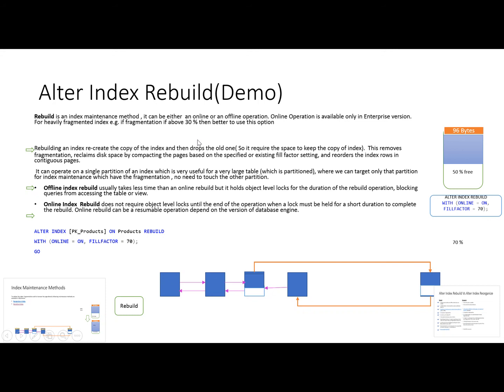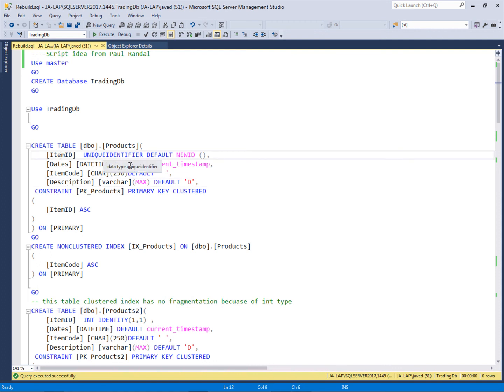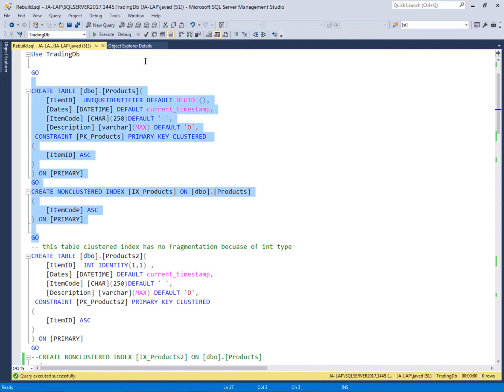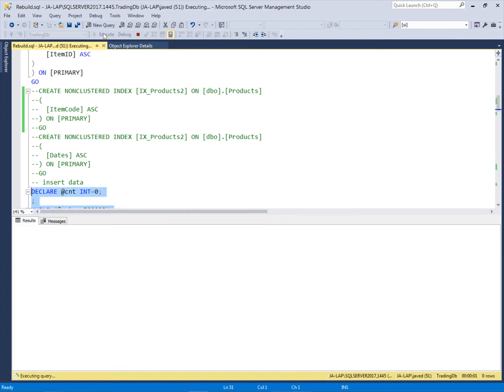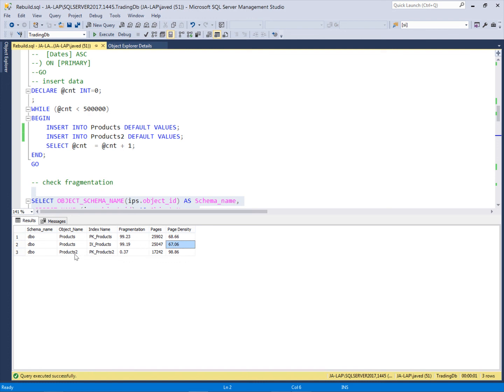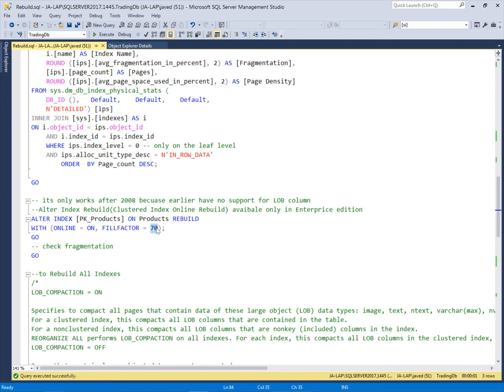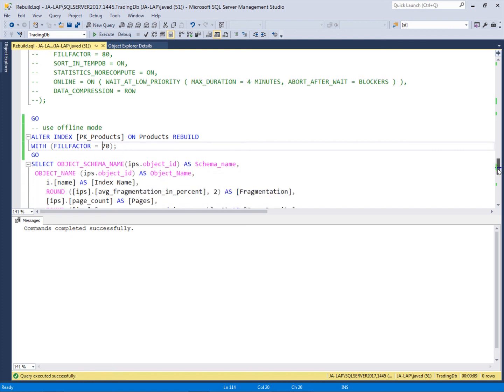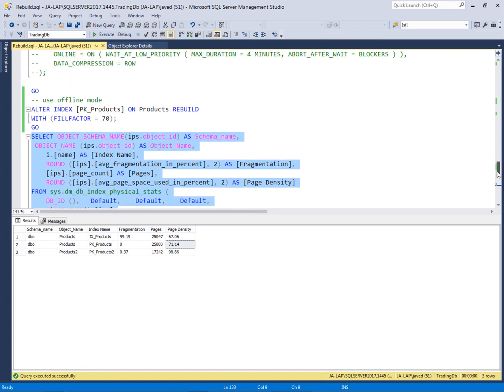Alter Index Rebuild Demo using SQL Server management studio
Video is about how to implement the Alter Index Rebuild method for index maintenance using SQL Server management studio. Demo Script can be downloaded from following link.